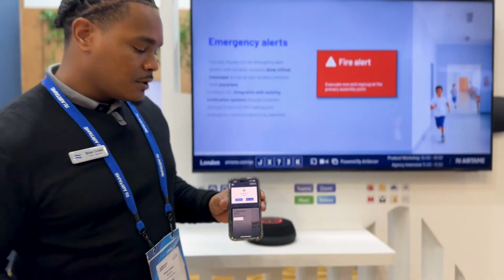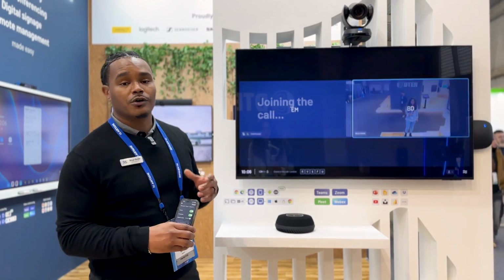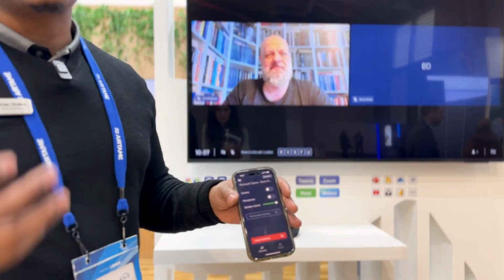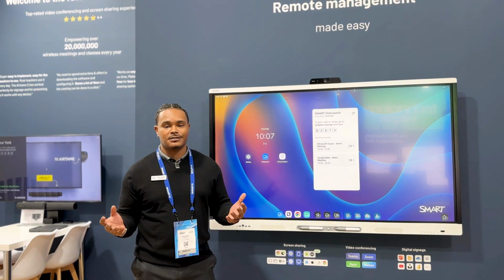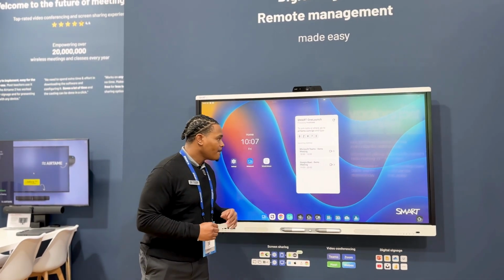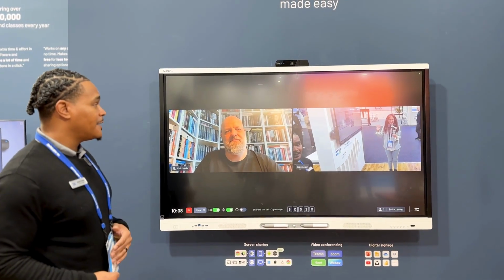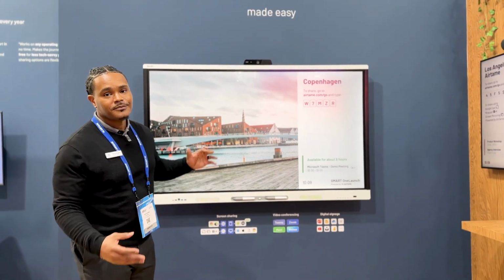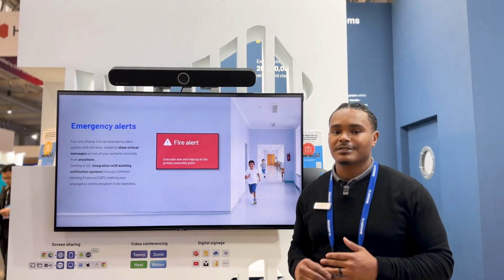Big Airtame Announcements | Airtame at ISE 2025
Live from ISE 2025 in Barcelona, Brian walks through four major Airtame announcements that will shape the future of collaboration and communication:

- SMART Technologies Partnership: Airtame is now integrated with SMART OneLaunch, allowing users to start a video call on their SMART interactive display with a single tap—no personal device needed.
- Virtual Airtame for Android: Install Virtual Airtame on any Android-based interactive flat panel (IFP) for seamless wireless screen sharing and video conferencing.
- New Mobile Apps: The Airtame app is coming to iOS and Android, making it easier than ever to screen share and join calls directly from your smartphone or tablet.
- Emergency Alerts: A powerful new safety feature lets administrators activate alerts from Airtame Cloud, with future integrations for CAP emergency systems.

Chapters:
00:00 Introductions
00:16 Mobile Apps for iOS and Android
01:48 Virtual Airtame for Android and Windows
02:20 SMART Partnership
03:33 Emergency Alerts